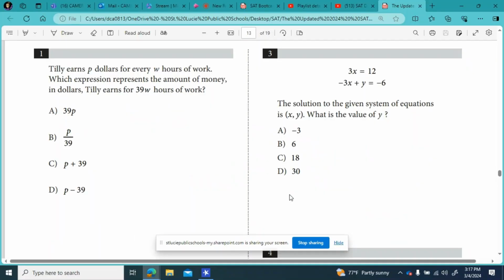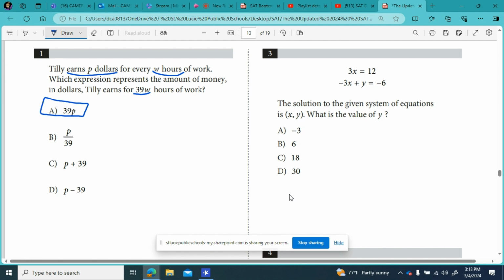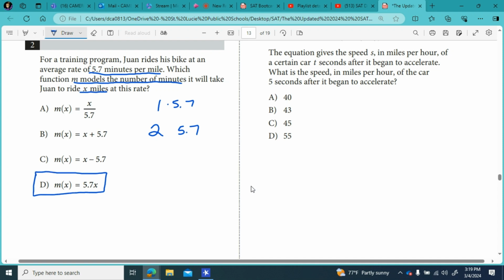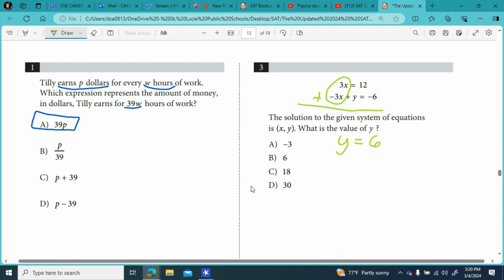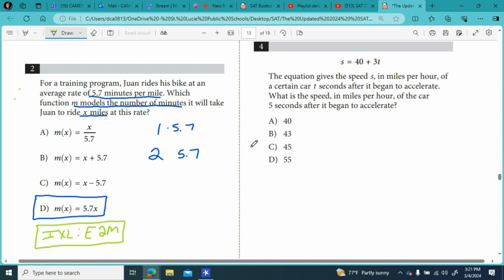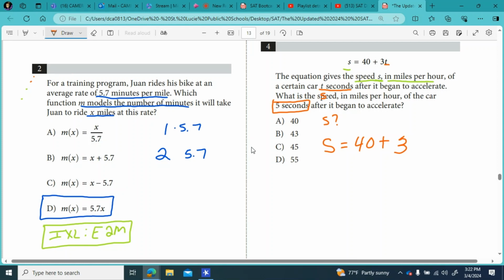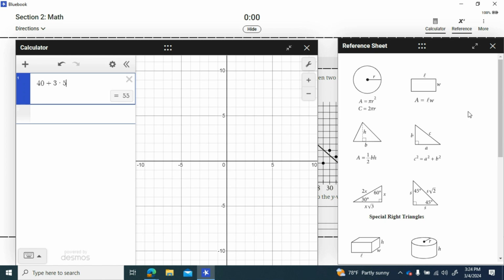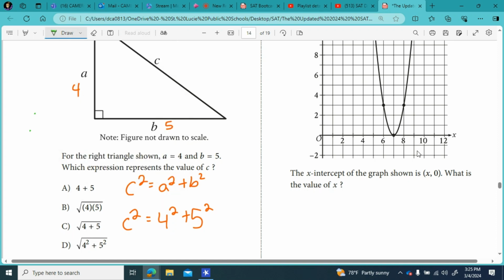Digital SAT Math Practice 1 Part 4 Module 2 Questions 1 - 5